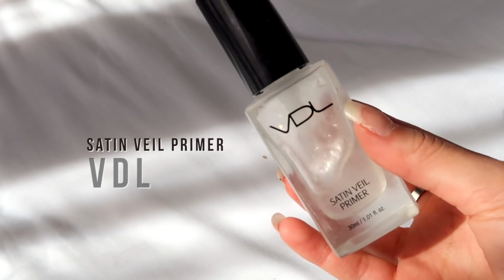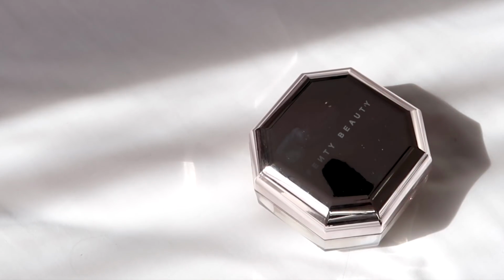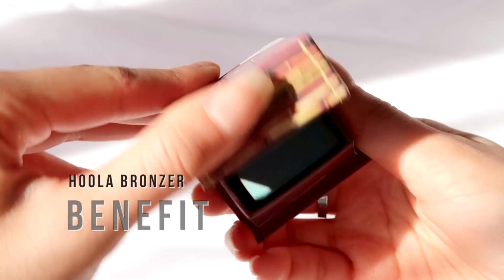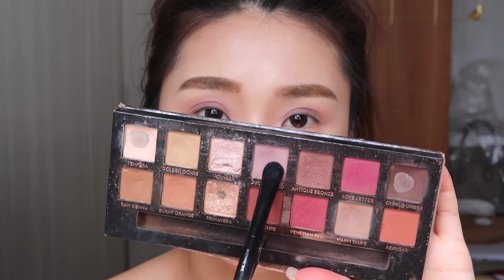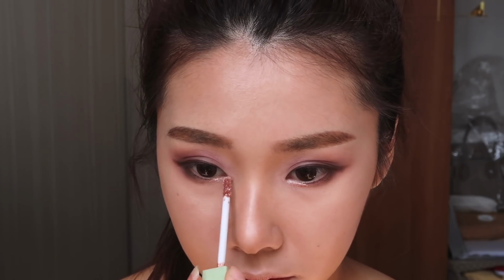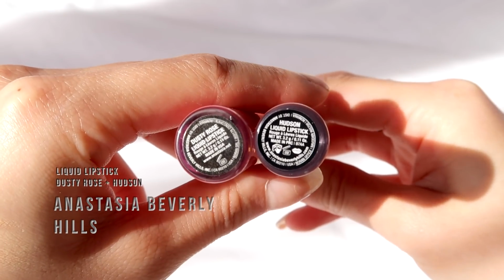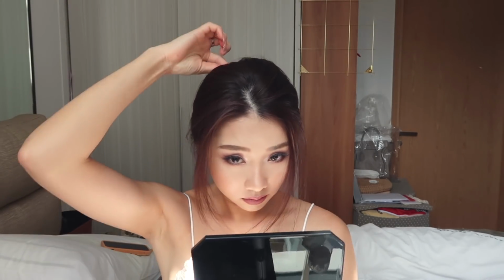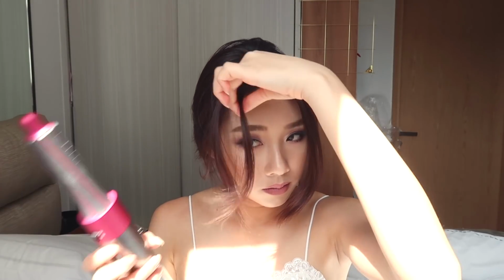MATTE MAUVE MAKE UP | MONGABONG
Another subtle smokey eye look for asian eyes! This makeup look is great for days where you want to feel a lil’ more grungy but still want to rock the girly vibes. It's something different and unique so I hope you guys like it! Let me know what you guys think in the comments box down below! 👇🏼

PS. I was still recovering from my post-wisdom tooth surgery (I took out all 4) and hence my face was still swollen!!

PRODUCTS MENTIONED
MAKE UP:
🖤 VDL Satin Veil Primer
🖤 Kate Tokyo Powdery Skin Maker The Base Zero Foundation
🖤 Fenty Beauty Pro Filt’r Loose Powder
🖤 Anastasia Beverly Hills Brow Powder Duo
🖤 Benefit Hoola Bronzer
🖤 Chantecaille MoonLit Perle Glow Powder
🖤 Anastasia Beverly Hills Mordern Renaissance Eyeshadow Palette
🖤 Etude House Brown Gel Liner
🖤 Pixi By Petra Liquid Fairy Lights
🖤 Heroine Make Liquid Liner
🖤 Kate Tokyo The Lash Former Mascara
🖤 Anastasia Beverly Hills Blush Trio
🖤 Anastasia Beverly Hills Liquid Lipstick Dusty +
🖤 Etude House Matte Chic Lip Lacquer
🖤 Falsies from Bangkok (platinum mall)
HAIR:
🖤 Dyson Air Wrap